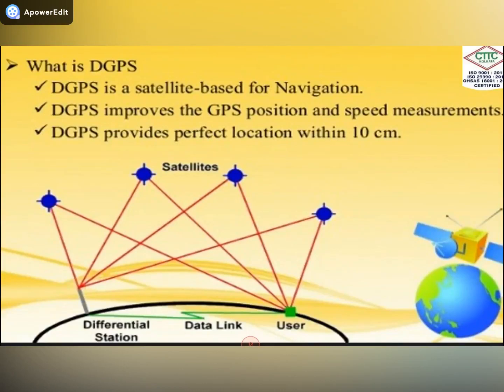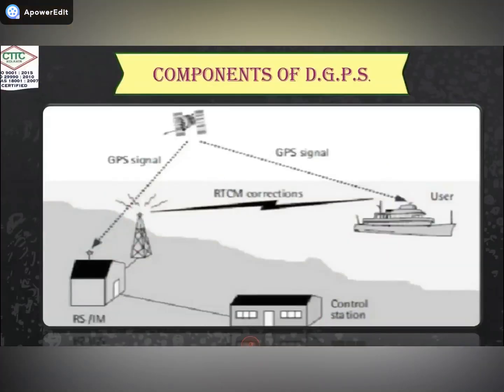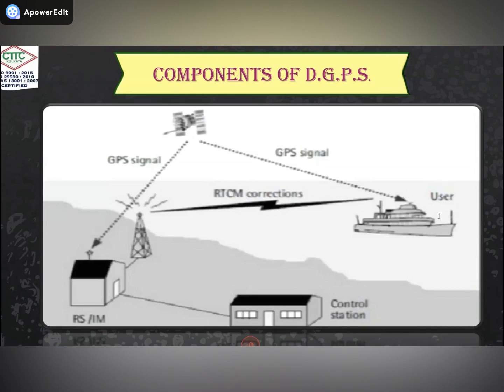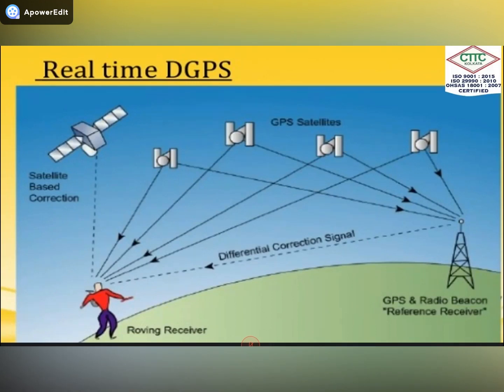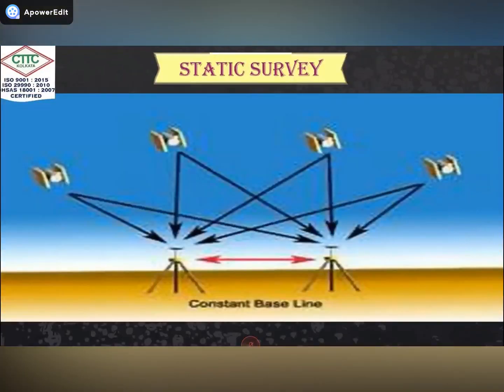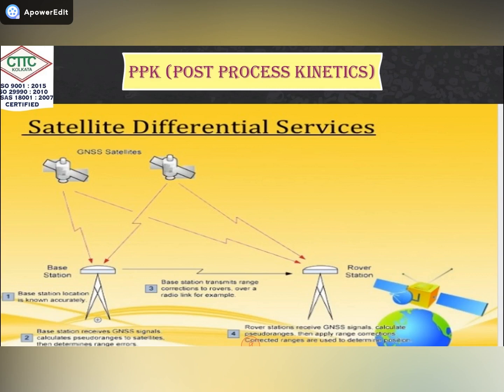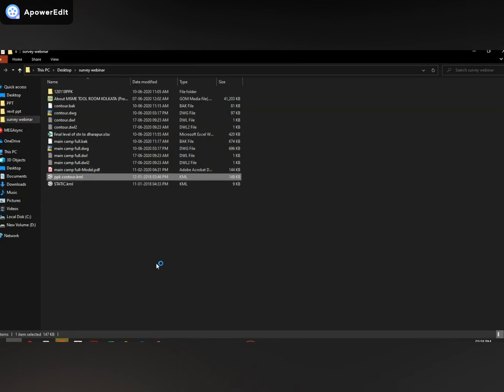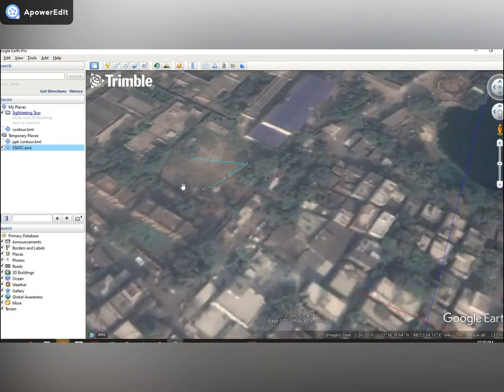dgps surveying ll what is dgps ll modern surveying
What is DGPS?
DGPS (Differential GPS) is essentially a system to provide positional corrections to GPS signals. DGPS uses a fixed, known position to adjust real-time GPS signals to eliminate pseudorange errors.

An important point to note is that DGPS corrections improve the accuracy of position data only. DGPS has no effect on results that are based on speed data, such as brake stop results.

What are the Pseudorange errors?
GPS signals coming from satellites down to the ground have to travel through layers of the earth’s atmosphere, so they are subjected to delays. This affects the time taken for the signal to travel from any given satellite to a GPS receiver, which introduces slight error into the GPS engine, causing an error in the measured position.

So, what actually causes these signal delays? First, the signals have to travel through the ionosphere, which is the outer edges of the atmosphere. This bit of the atmosphere is hit by solar radiation, which causes particles to split up and become positively charged. This layer of the atmosphere has the largest impact on electromagnetic signals passing through, which of course includes the radio signals coming down from satellites.

The ionosphere will add a relatively large delay, the actual number depends on receiver location, satellite location, time of day, solar flare activity, etc. A lot of those factors are estimated and allowed for, which then corresponds to a delay of up to 16 ns for the signal passing through - note that this is a rough figure, which is changing all the time. This can introduce up to a 5 m error to the captured position.

The second layer the GPS signals travel through is the troposphere. This is the ‘weather’ section of the atmosphere, so includes conditions such as clouds, rain and lightning. This adds a much smaller delay to the signal of up to 1.5 ns, which can introduce up to a 0.5 m positional error.

These delays are random delays which fluctuate. As such, there is no way to precisely measure what they will be at any given time. Each delay is also specific to every individual satellite, as they are positioned at different areas around the world, so their signals will be subjected to different atmospheric conditions.

This image shows how a delay in time from satellite to GPS antenna can affect the recorded positional data. The red circle shows the ranging error on a single satellite, introduced by atmospheric conditions.

.hope you have enjoyed this video...